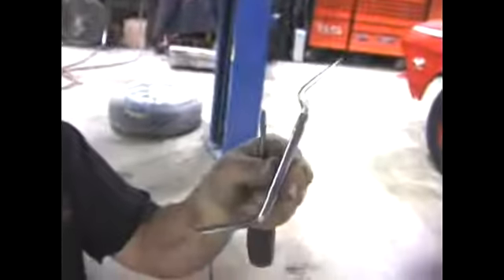How to Remove Drum Brakes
How to Remove Drum Brakes. Part of the series: Preparing High Performance Brake Installation. Remove drum brakes by pulling them, then tapping them gently with a hammer if their easy to remove, taking off the protective window; learn how in this free auto-remodeling video.